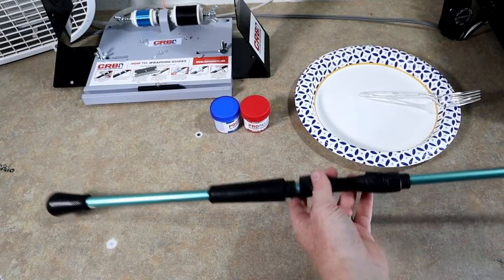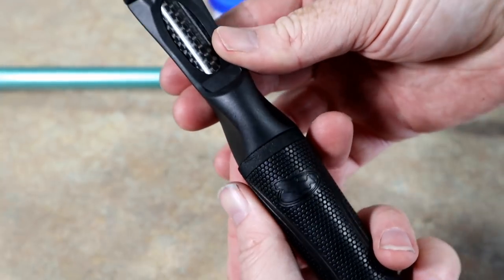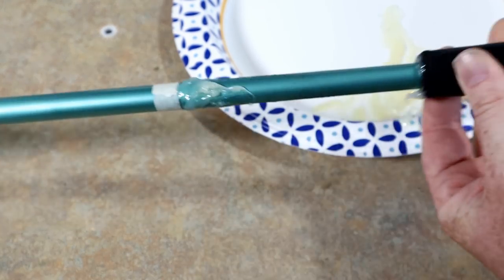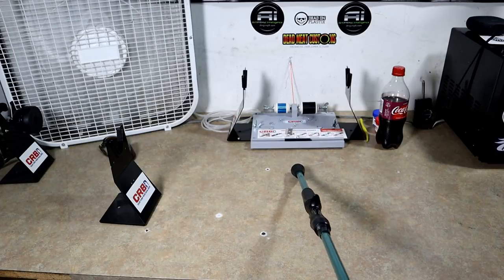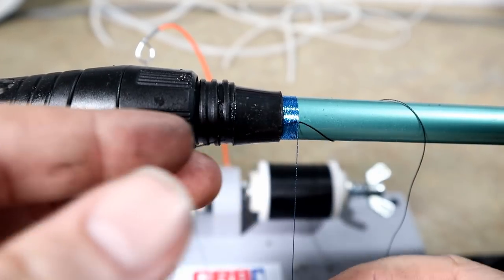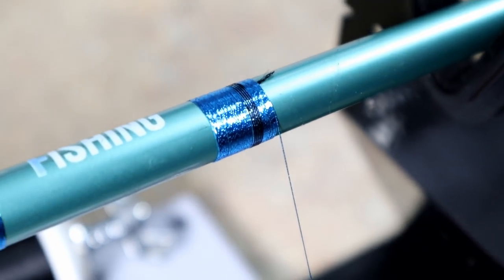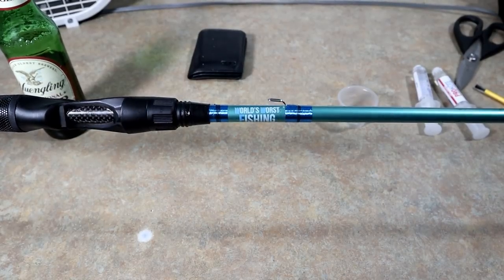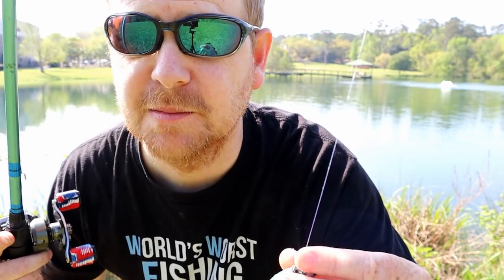Crankbait ROD BUILD, Custom Rod Building With Mudhole Tackle